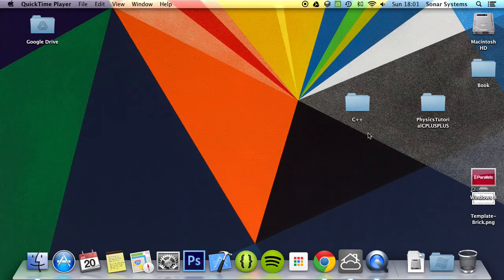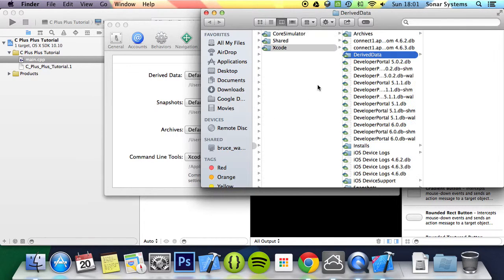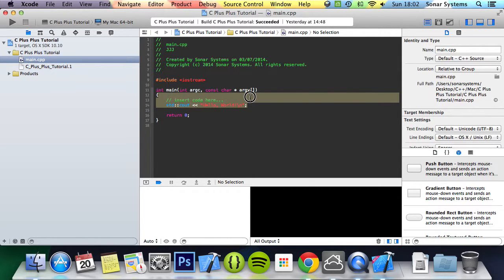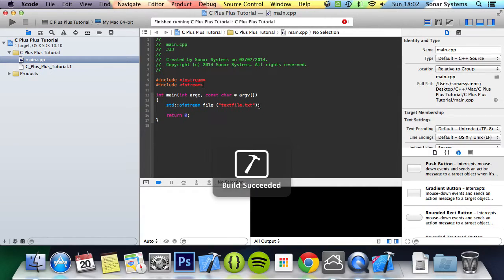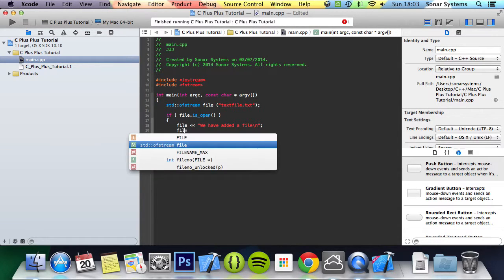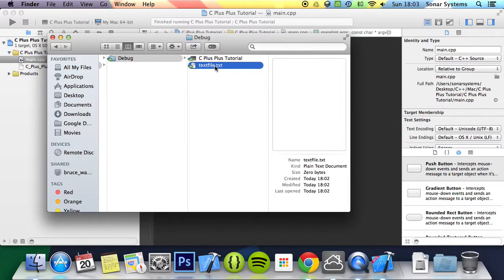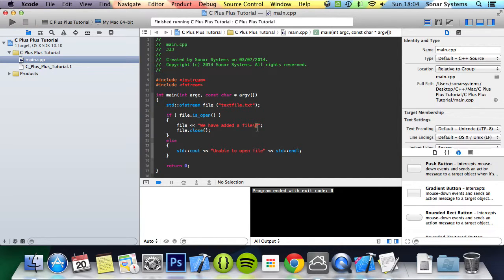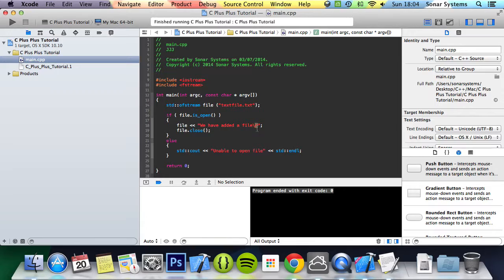C++ Programming Tutorial 72 - Writing To A File